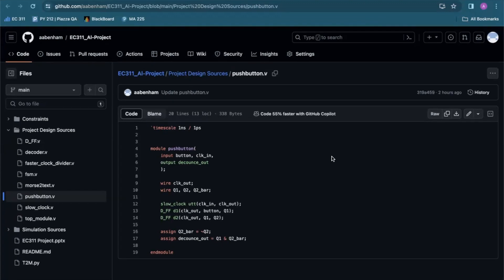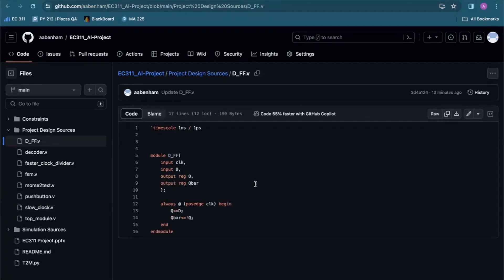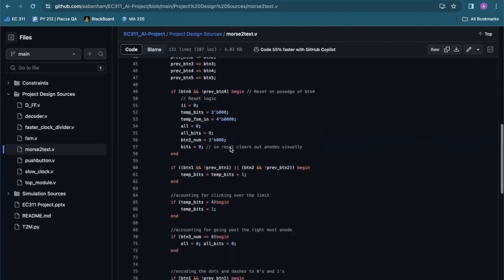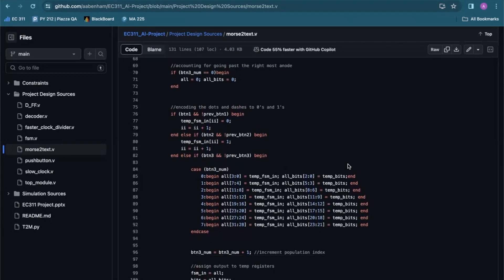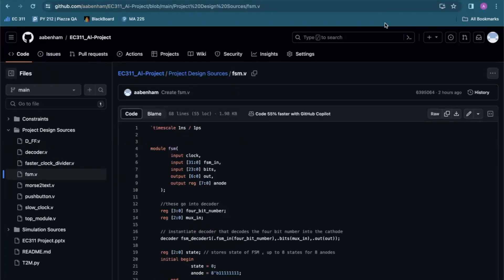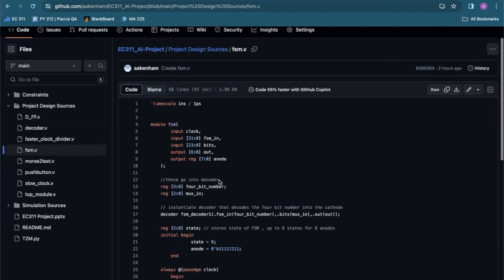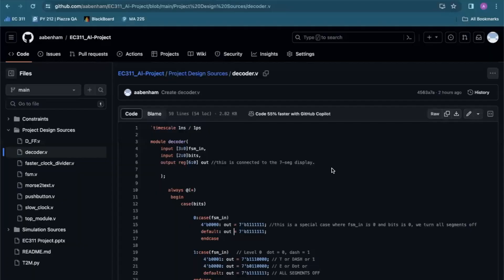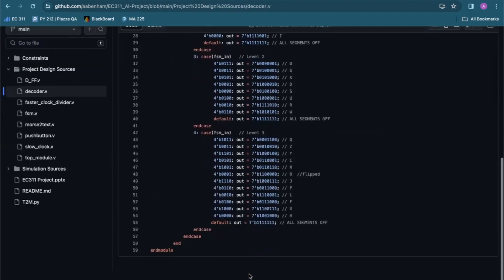EC 311 Final Project (Morse Code Translator)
Group Members: Yiwen, Muayad, Rafi, and Anas

Description: A morse code translator that takes morse code input via 3 push buttons on the FPGA: Dot, Dash, and translate. Letters are displayed one by one on the 7 segment display.